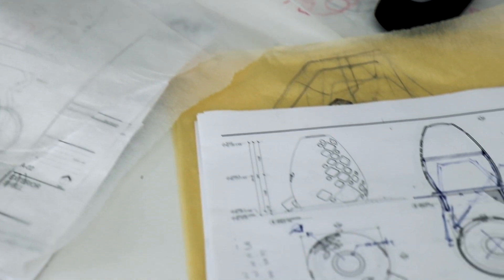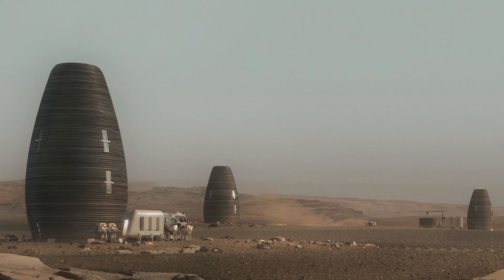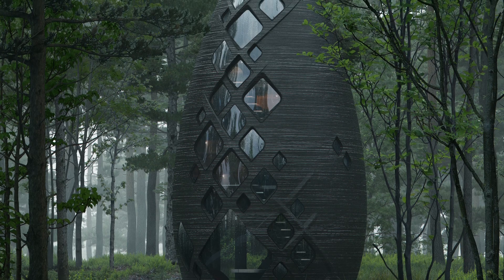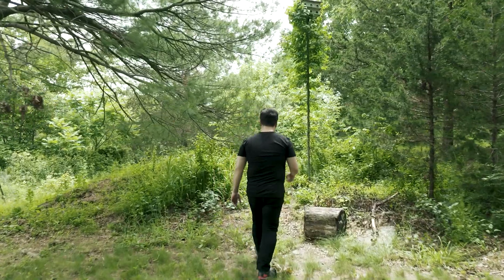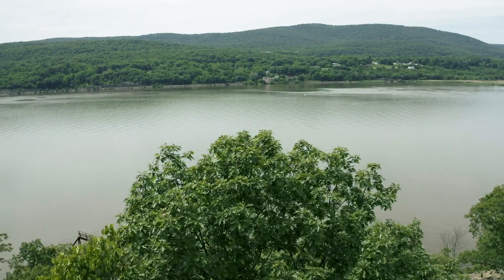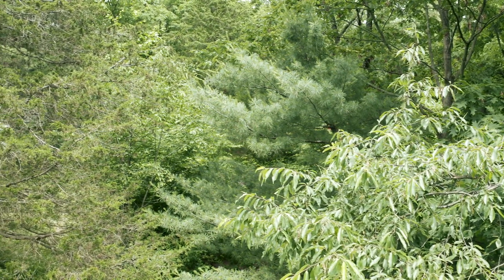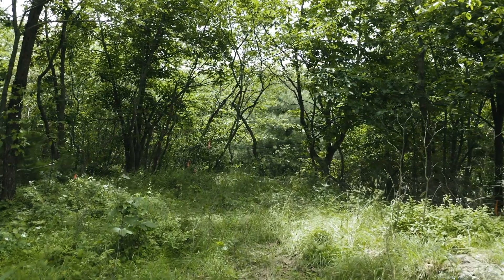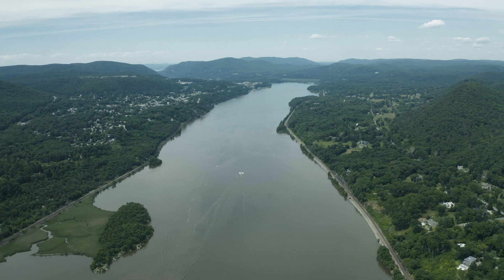Introducing TERA by AI SpaceFactory – Now on Indiegogo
Nestled in the woods of upstate New York along the Hudson River, TERA is a sustainable home for this planet, available on a nightly basis for anyone wanting to experience what the future of sustainable life will be like on Earth and beyond. It's NASA-tested design and materials can be composted back to Earth at the end of its life.